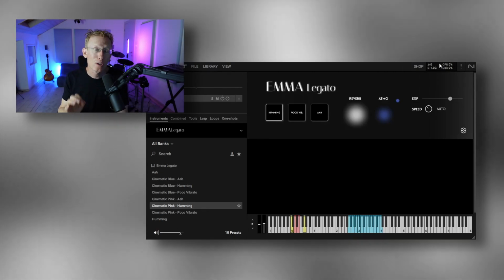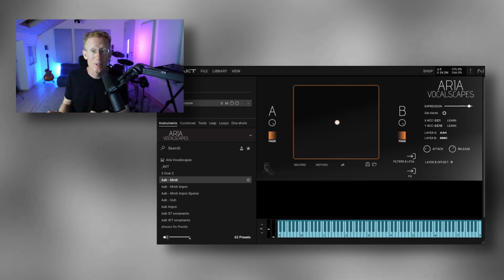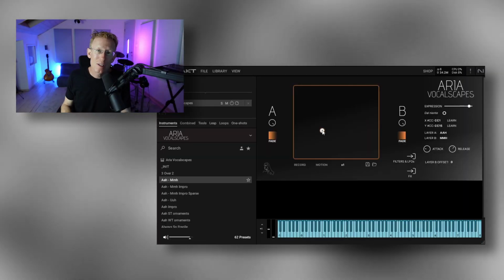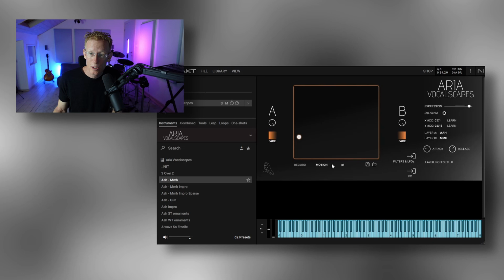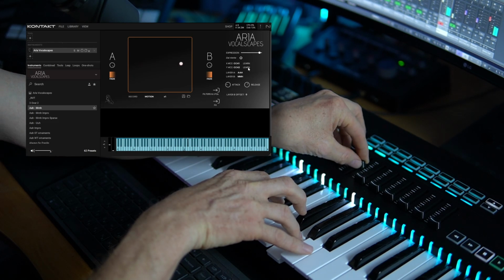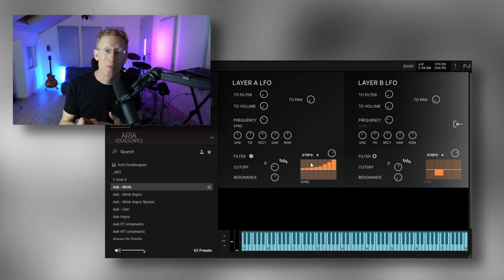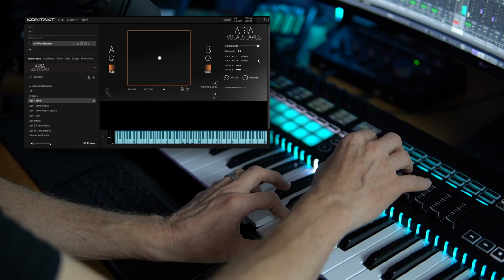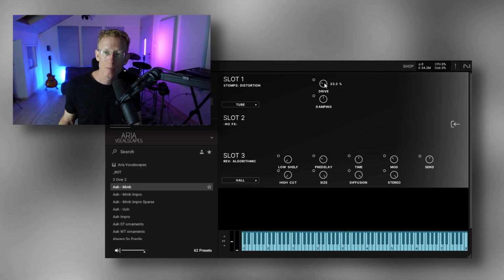Aria Vocalscapes By Sonora Cinematic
Introducing Aria: Vocalscapes where ambient, cinematic, and experimental vocals converge in an inspiring and easy to use instrument for adding beautiful vocal textures, atmospheres or pads to your music.

Featuring vocals by classically trained soprano Emma May Price, you can effortlessly evoke a myriad of emotions with soundscapes laden with haunting tension, trepidation, and anticipation, or ethereal melodies that captivate with their beauty and grace.